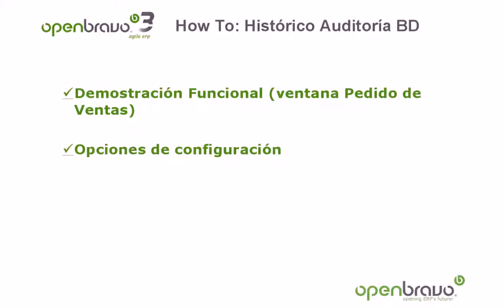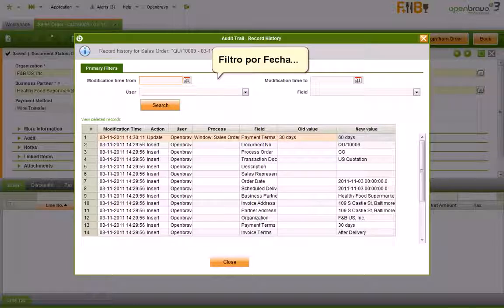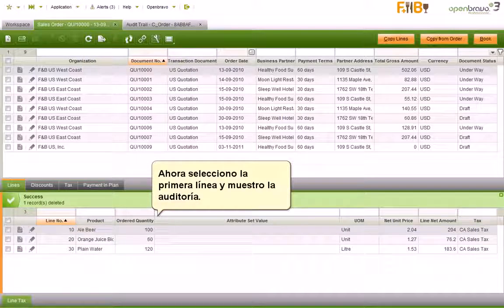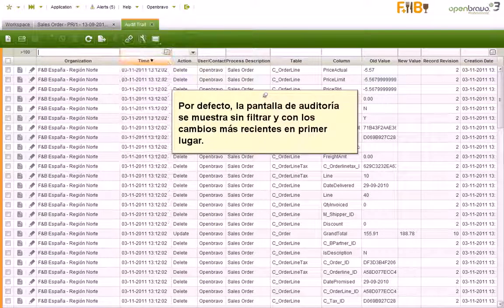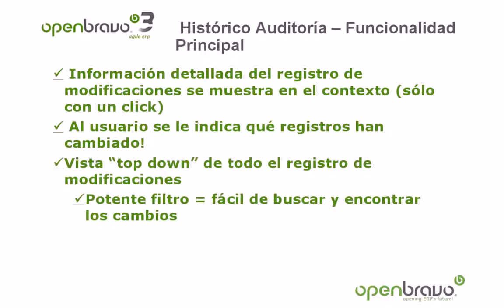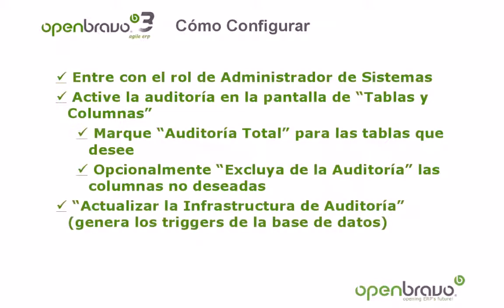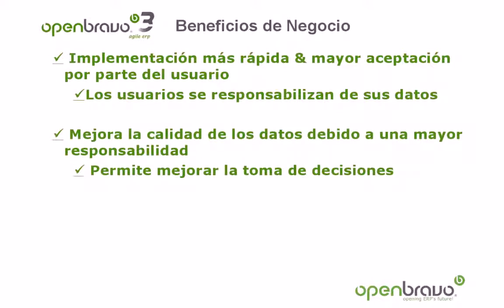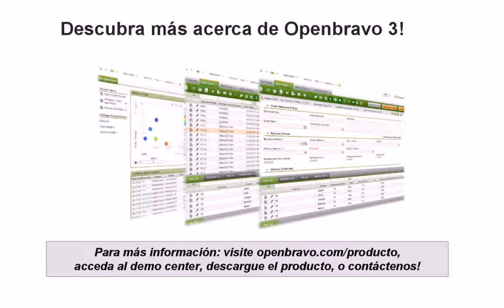Audit Monitoring in Retail ERP (Spanish sub-titles)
Audit Tracking at UniBravo Retail ERP
Openbravo Audit Trail (Spanish sub-titles, English audio)

Audit Monitoring in Openbravo

Who, what documents, what changes, when? You can use the Audit trail feature to see this.